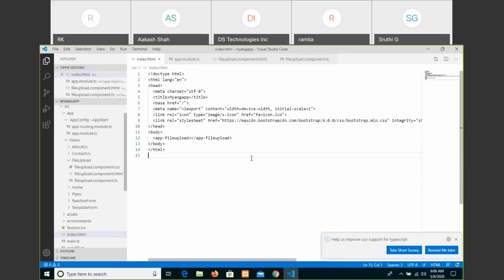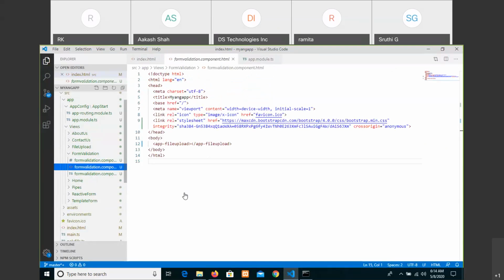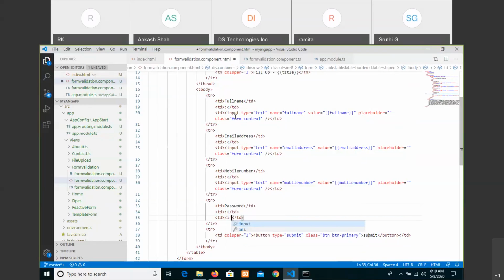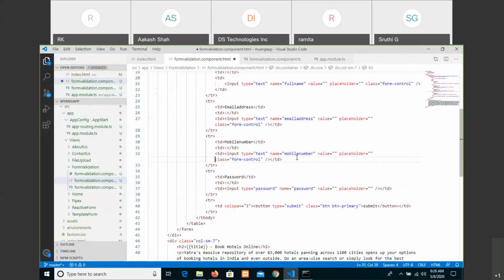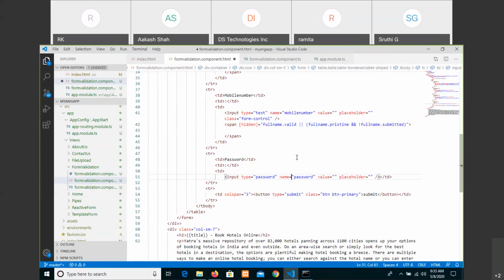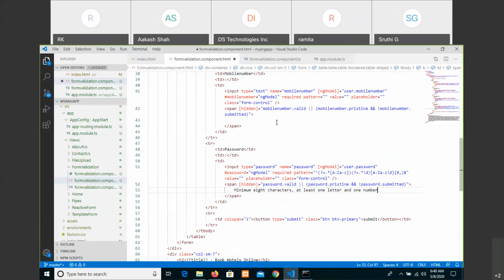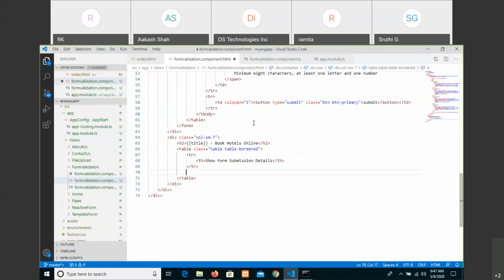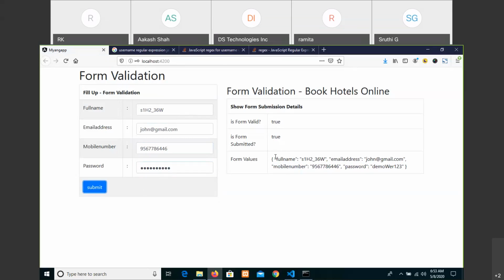Full Stack Developer Training Day 39